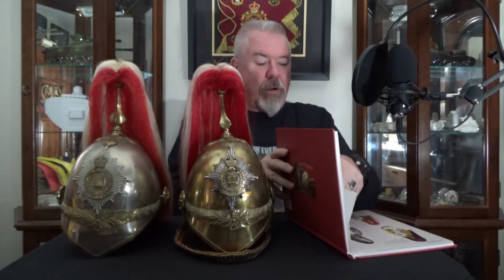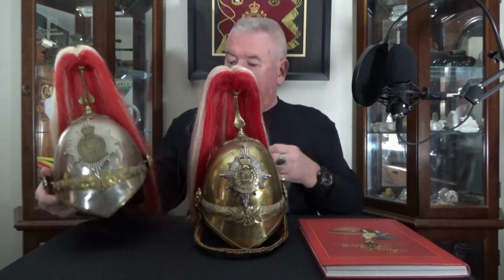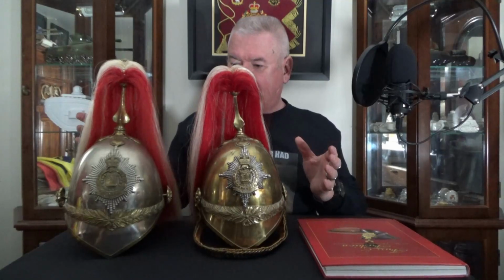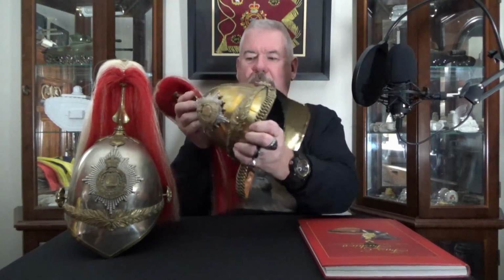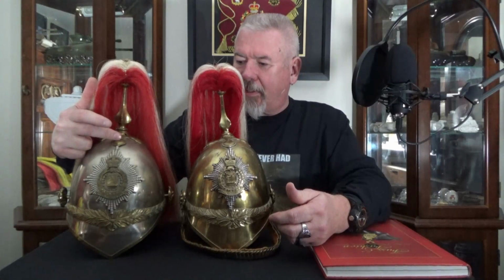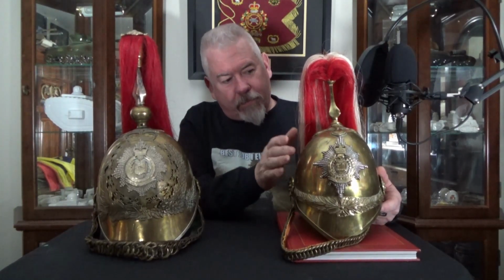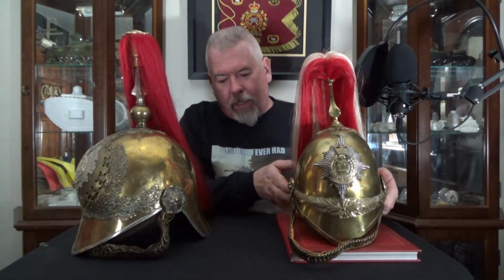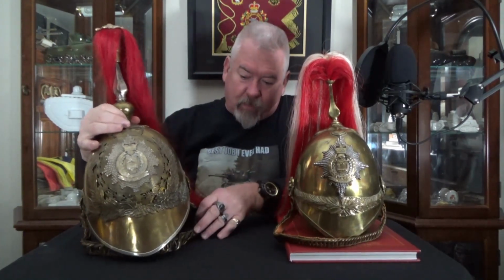Collecting Canadian Cavalry and Armour Episode XXIII - Lord Strathcona's Horse Helmets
Welcome back to Collecting Canadian Cavalry and Armour.  In this episode, we take a look at three brass dragoon helmets from the Lord Strathcona's Horse.